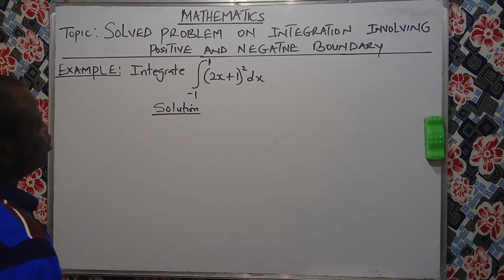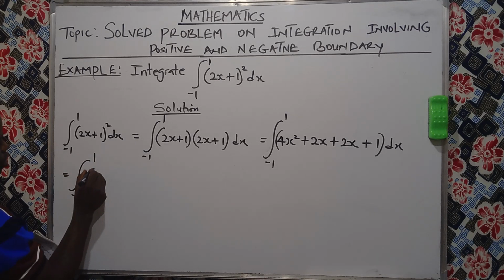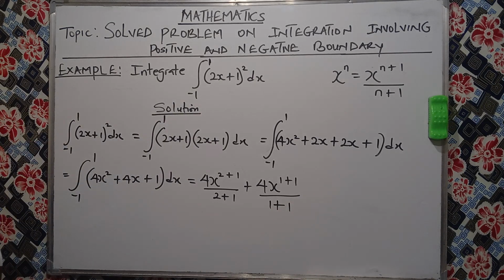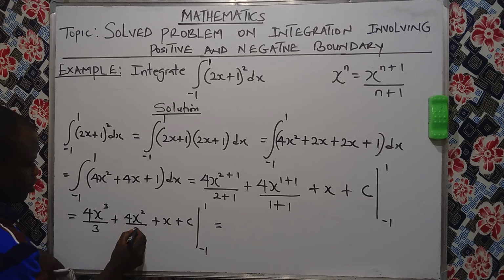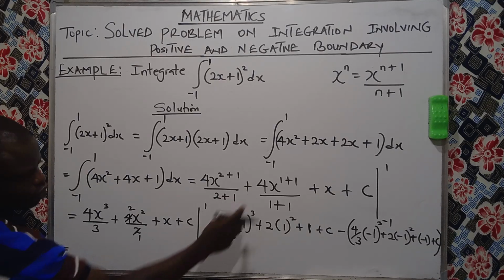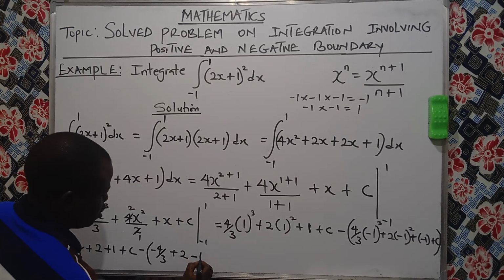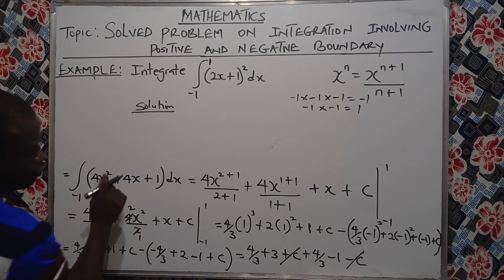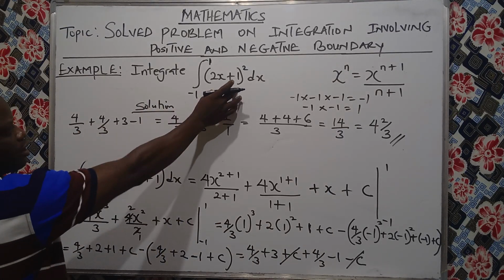Mathematics: Solved problem on integration involving positive and negative boundaries (SS3)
Welcome to Model Physics Mathematics Lessons. In this lessons, I evaluate a definite integral step by step by integrating the function (2x + 1)^2 between the limits -1 an d 1.
The video begins by expanding the expression, then proceeds to integrate each term separately. Finally, i apply the limits of integration to obtain the exact numerical results. This tutorial is ideal for students preparing for secondary school and introductory calculus examinations, as well as anyone who wants a clear revision of polynomial integration.
By the end of this video, you will clearly understand:
-How to expand a binomial before integration
-How to integrate polynomial terms
-How to apply upper and lower limits in a definite integral
-How to arrive at a final exact answer